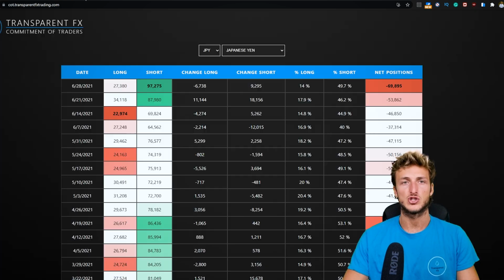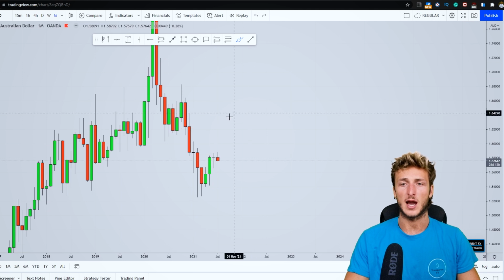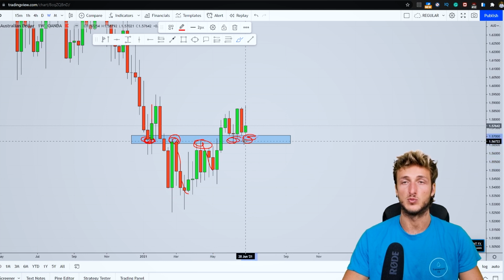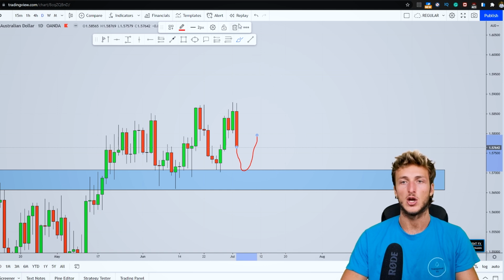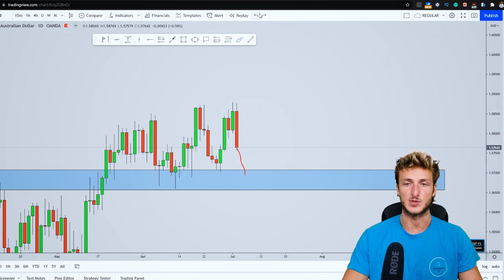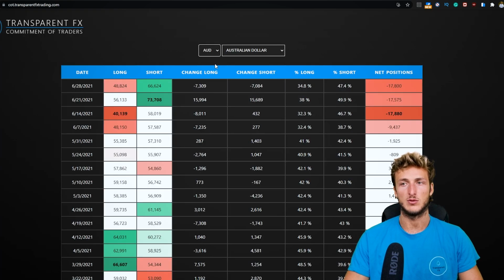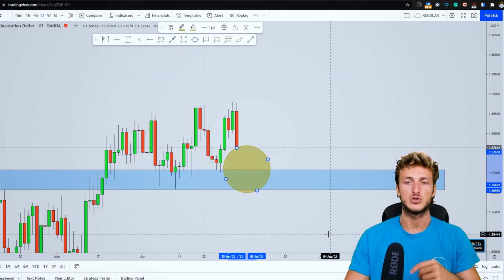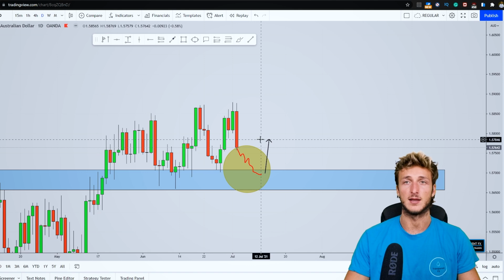EURAUD Swing Trading Analysis: very educational!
In this video,  I will be performing a technical analysis of euraud to see where we can be looking for the next potential swing trading setup on it, so you can watch the video and improve your forex trading skillset.